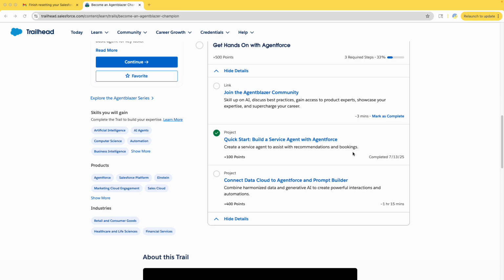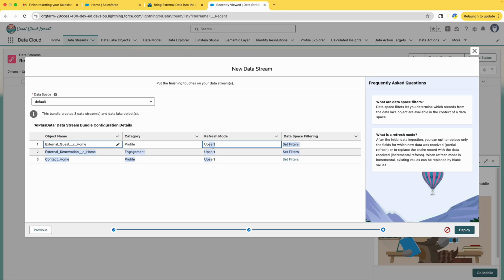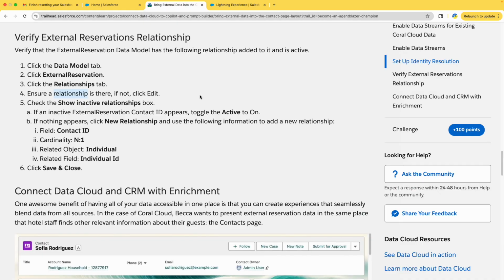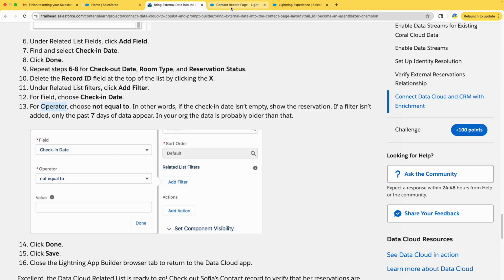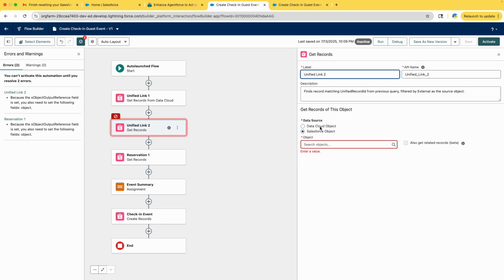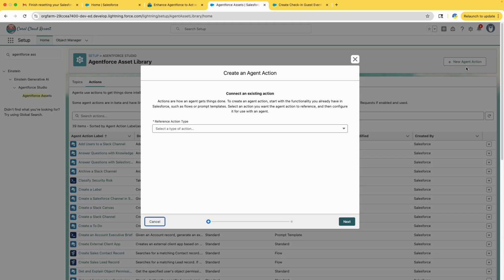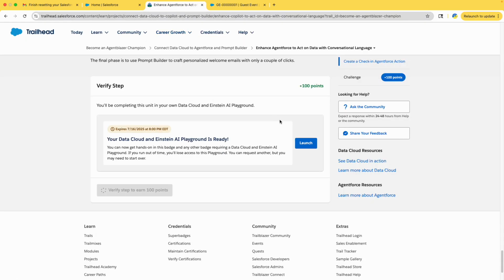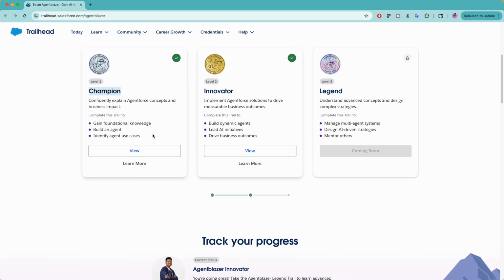Connect Data Cloud to Agentforce and Prompt Builder - Final Part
Get Started with Data Cloud and AI
Bring External Data into the Contact Page Layout
Enhance Agentforce to Act on Data with Conversational Language
Add Data to a Prompt Template to Quickly Draft Emails